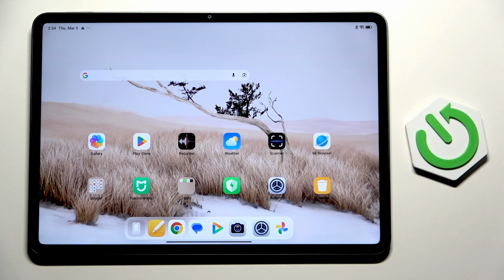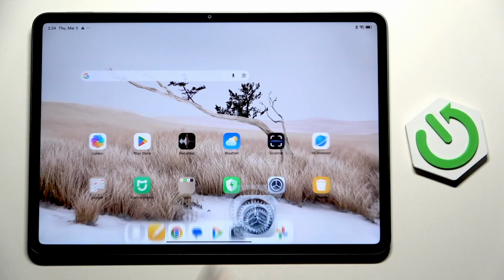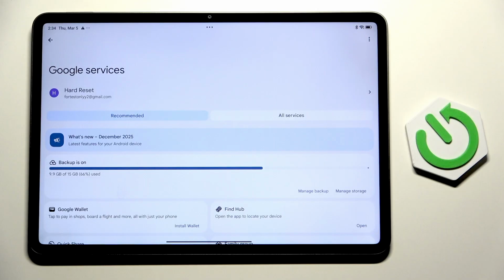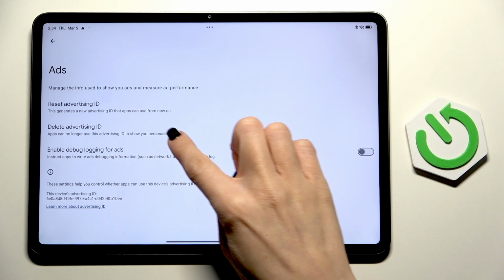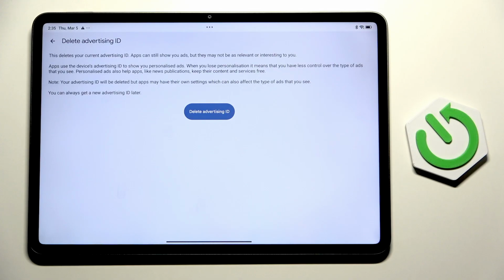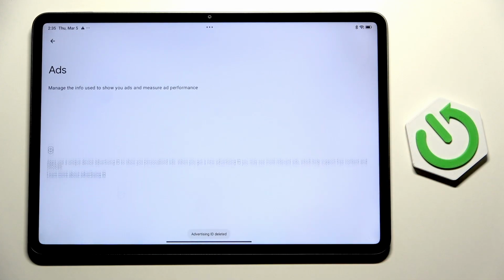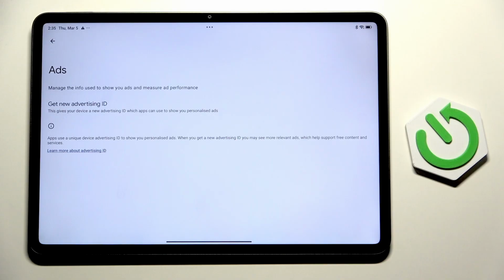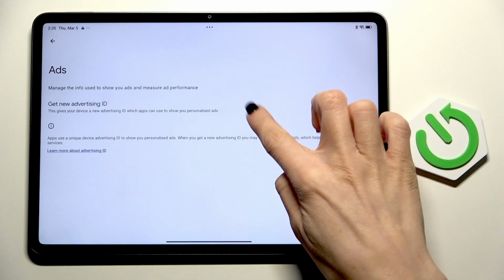XIAOMI Pad 8 Pro – How to Disable Google Personalized Ads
In this short video I show how to turn off personalized Google ads on the XIAOMI Pad 8 Pro. You will learn how to open Settings, go to Google → All services → Ads, and either reset or delete your Advertising ID. I recommend deleting the Advertising ID so apps can still show ads but they won’t be tailored to you. The video also shows how to restore or get a new Advertising ID later if you want more relevant ads again.

How to disable Google personalized ads on XIAOMI Pad 8 Pro?
How to delete advertising ID on XIAOMI Pad 8 Pro?
How to reset Google ad ID on XIAOMI Pad 8 Pro?

0:00 Intro – what we will do
0:06 Open Settings and go to Google
0:19 All services → Ads menu
0:29 Reset or Delete Advertising ID explained
0:44 Confirm delete and what changes
0:55 How to get a new Advertising ID (optional)